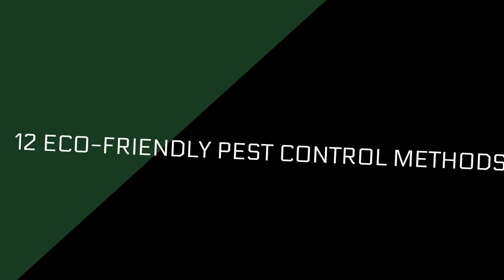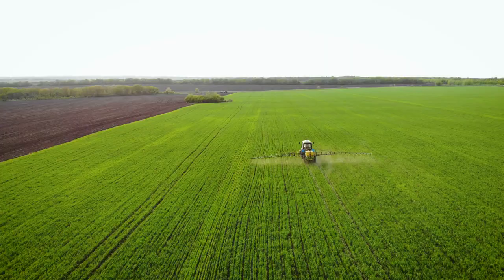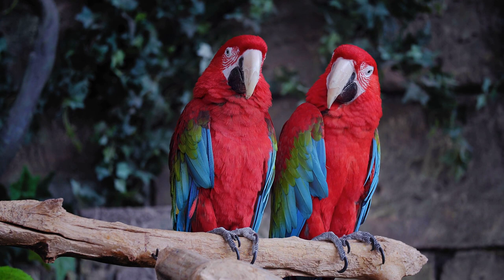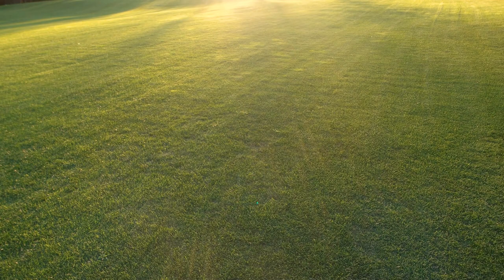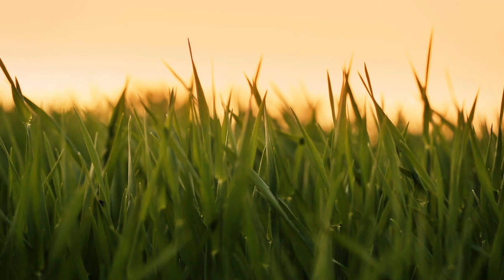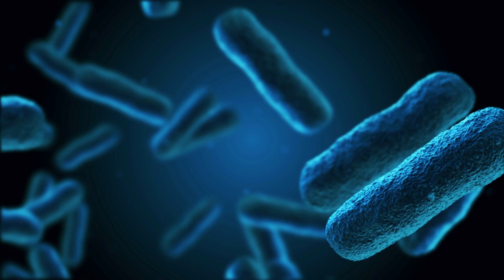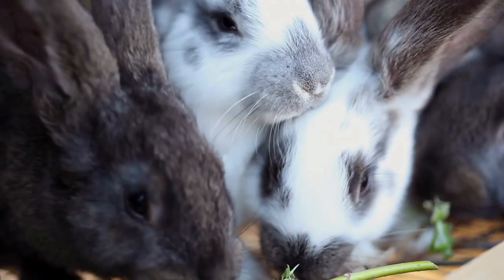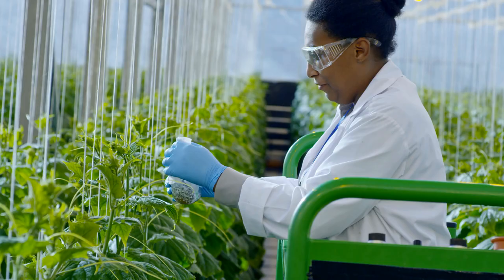12 Eco friendly Pest Control Methods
12 Eco friendly Pest Control Methods

Several organic pest control approaches that are not extensively publicized. They produce a good substitute to chemical insecticides and do not negatively influence the atmosphere and humans. The eco-friendly pest control procedures are appropriate for your house and the lawn.

Natural insecticides are less lethal to the atmosphere, mammals, and marine creatures. Some are very operative natural pest control procedures. Before using biodegradable pesticides, you should make sure that you have suitably prepared your lawn before implanting it.

Appropriate land preparation guarantees that you are making the most friendly growing situation for your garden plants.

A healthy lawn is an ideal pest control accessible. A healthy lawn confirms healthy plants that invite fewer pests. When pests attack the plants, they are better prepared to protect themselves contrary to the insects and recover rapidly.

When we talk about accepting the best pest control plan, you should recognize the relevant pest. This lets you accept a control technique that only kills the specific pest. This makes sure that you use a particular control process that will not eliminate useful insects.

Additionally, natural pest control approaches do not have rapid action as chemical pesticides, but they are very operative. The most common methods are given below: